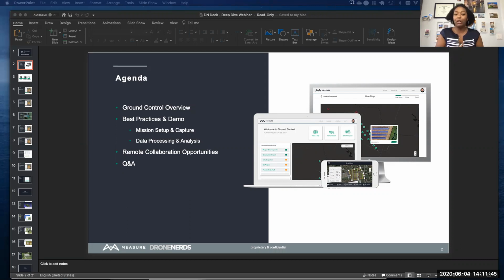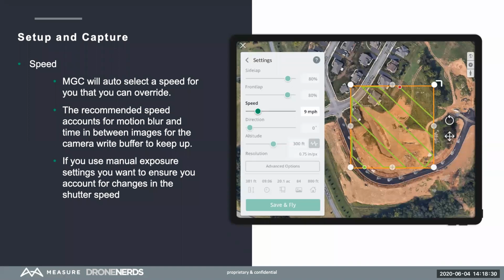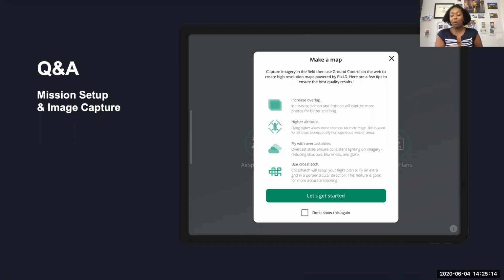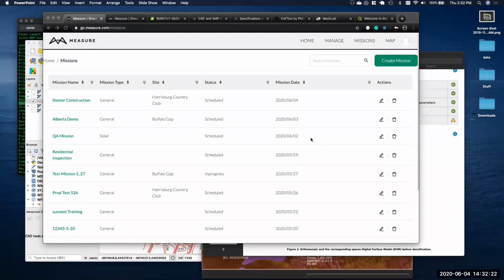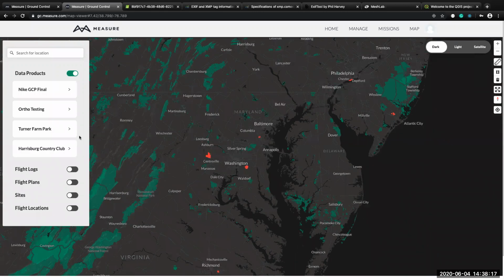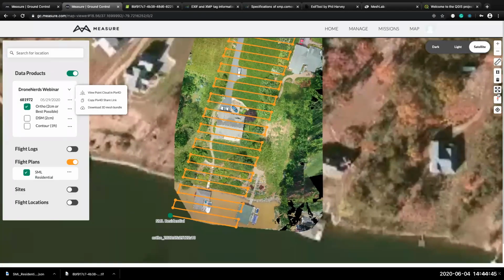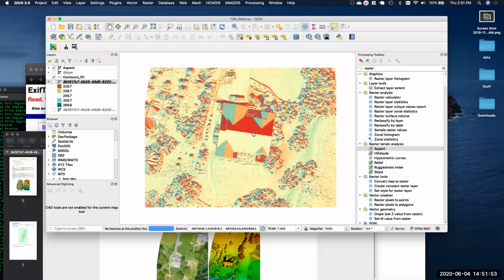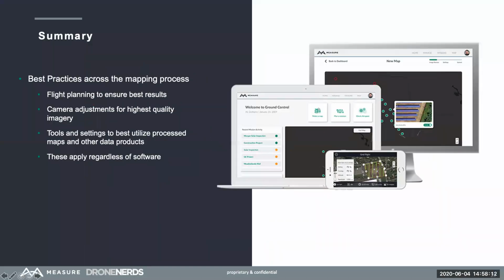Tech Talk: Software for Drone Data & Operations with Measure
With more operations involving remote stakeholders unable to travel to a job site, we’re going to take you through the end to end process of how to best plan, fly and create useful data products to share with your remote stakeholder. We’ll also share a sneak peek into a remote collaboration product in Beta and the opportunity to be an early tester.